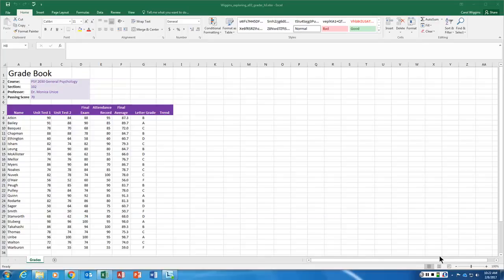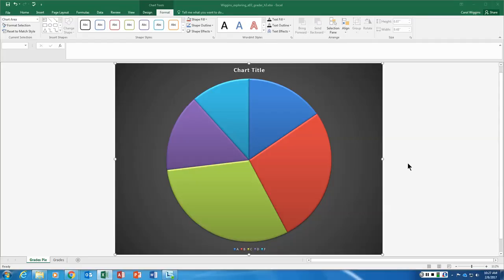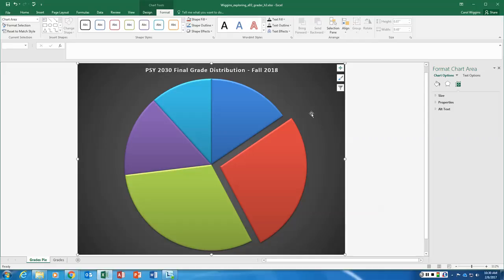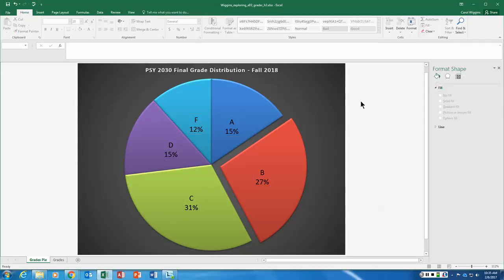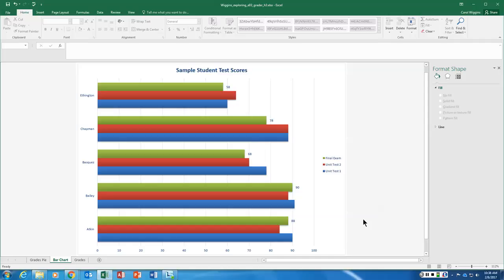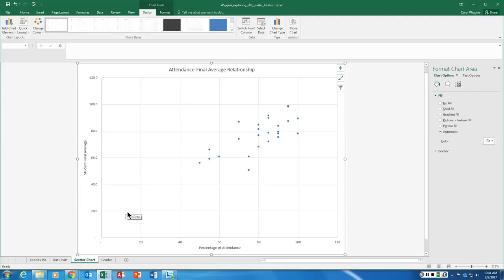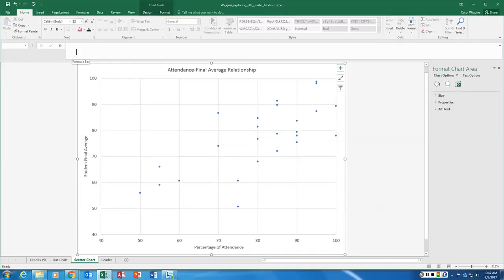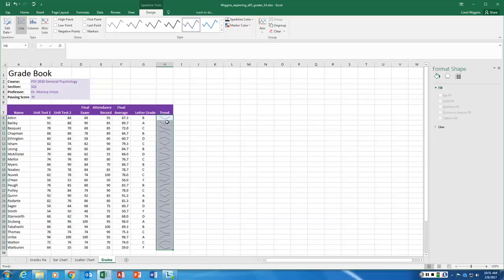Excel Chapter 3 Guided Project